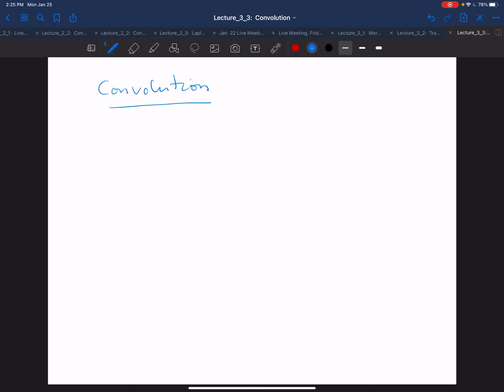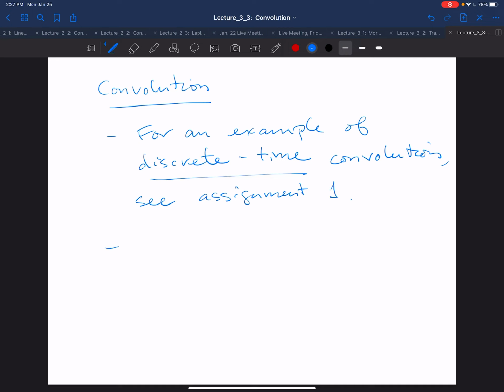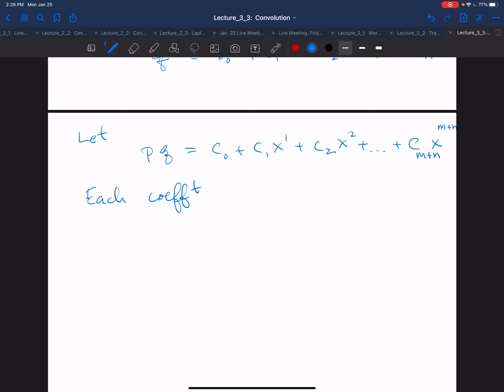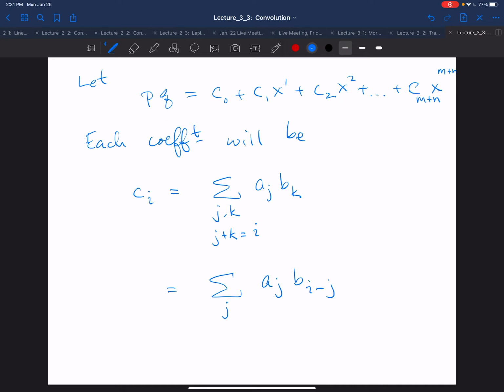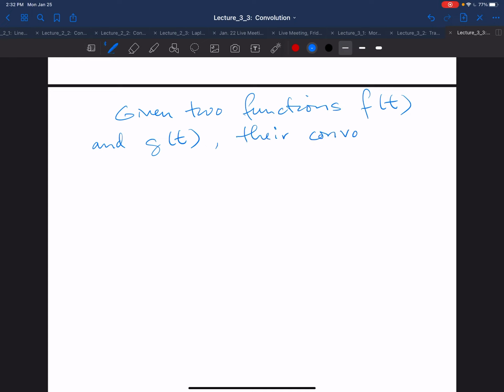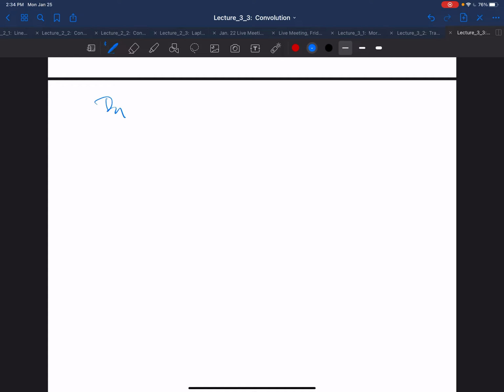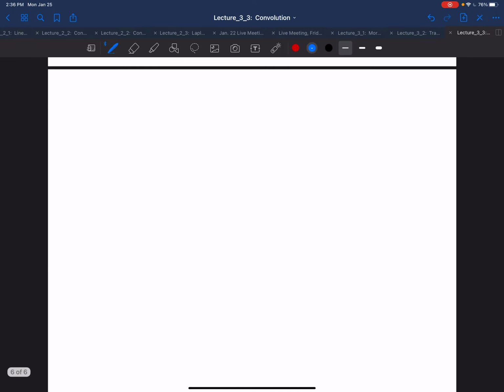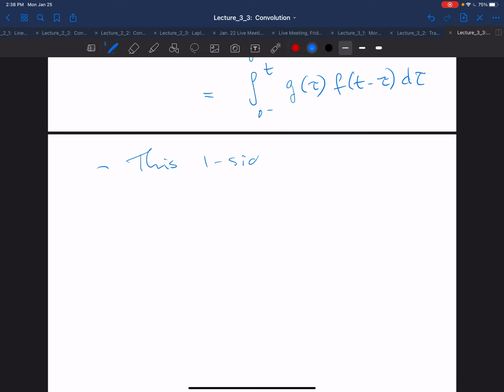Lecture_3_3: Convolution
The definition, and some intuition from the example of multiplication of polynomials